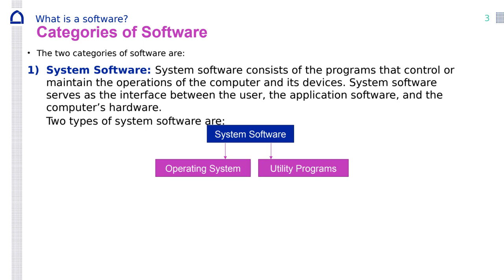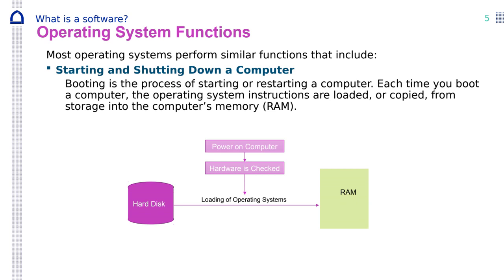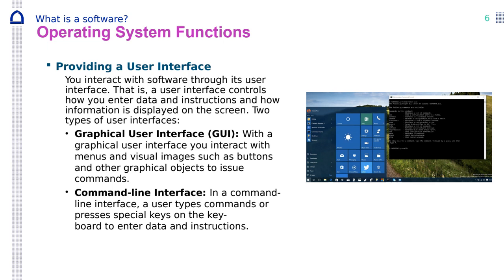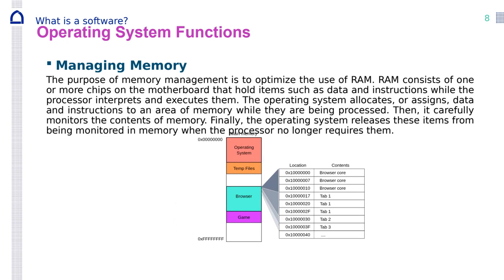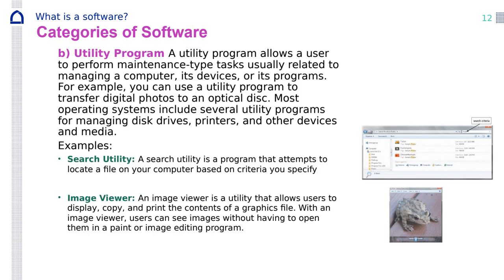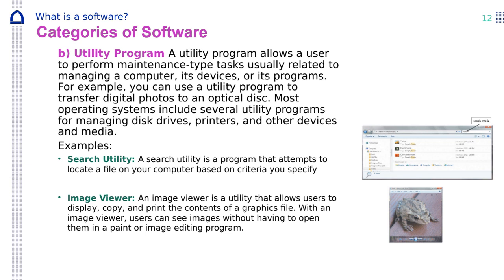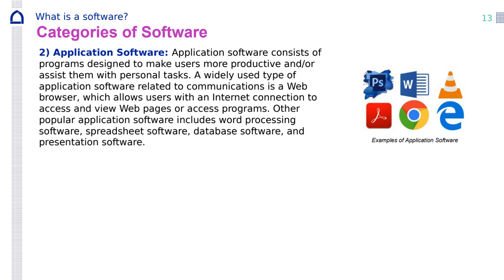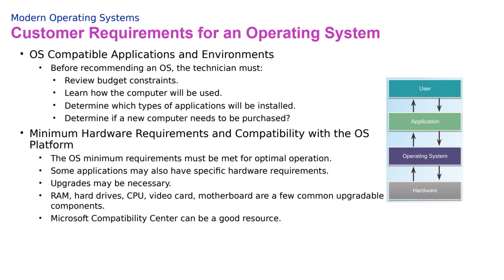cis1103 Week3 Computer Software